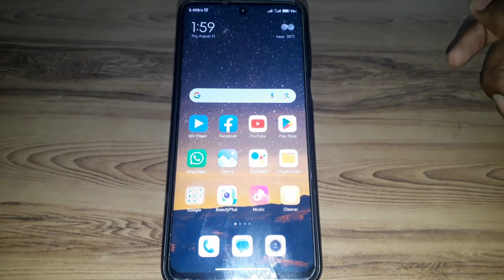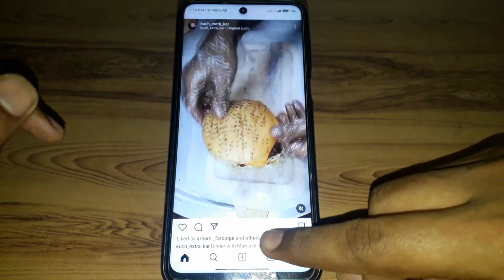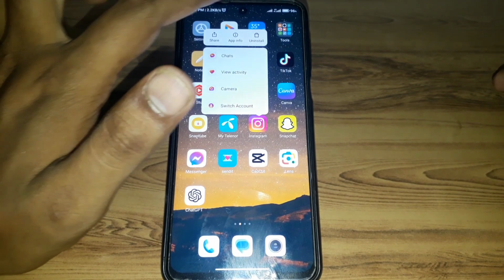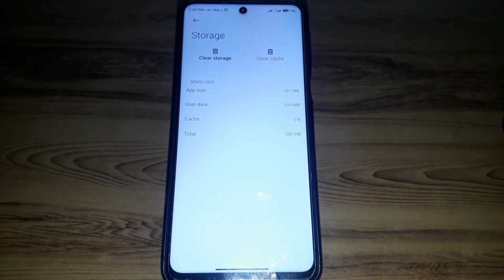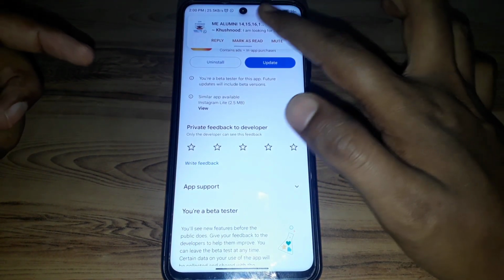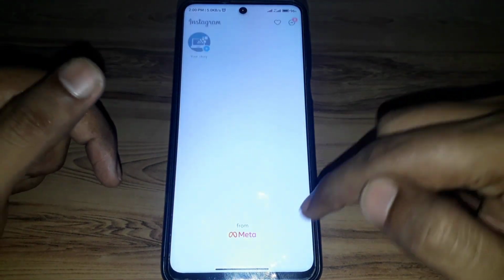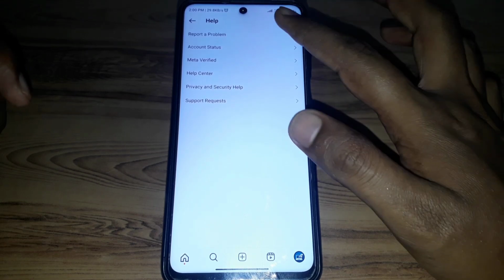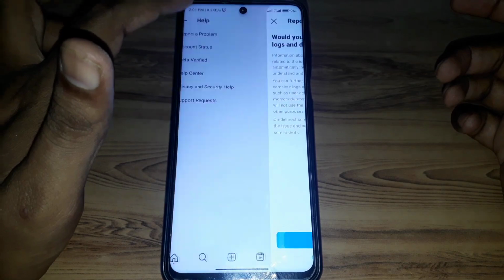how to fix instagram reels option not showing|how to fix instagram reels icon not showing|2023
When you want to know how to fix instagram reels option not showing but you do not find any method. If you are looking for how to fix instagram reels option not showing then your search is over. In this video we will tell you an amazing way how to fix instagram reels option not showing. So if you want to know how to fix instagram reels option not showing then you have to watch this video completely.